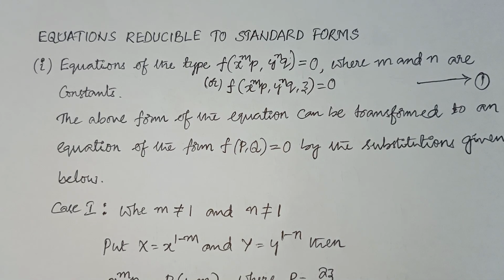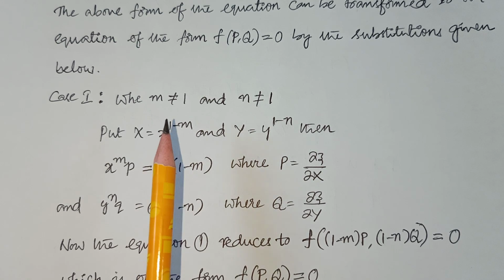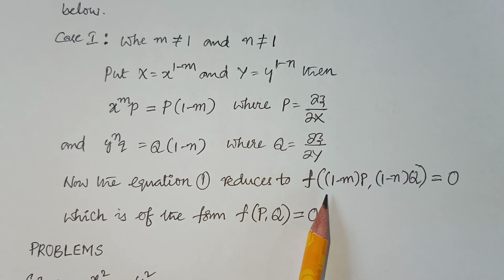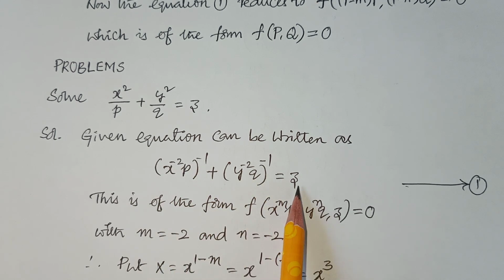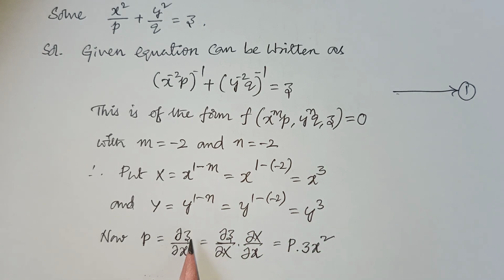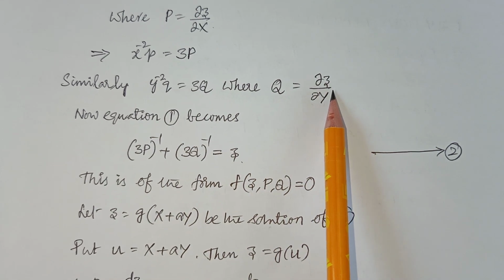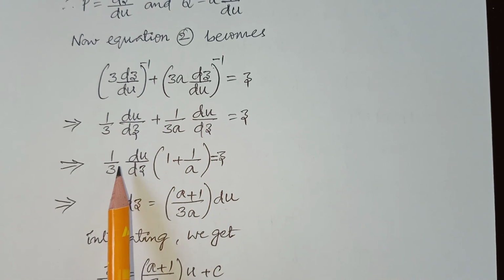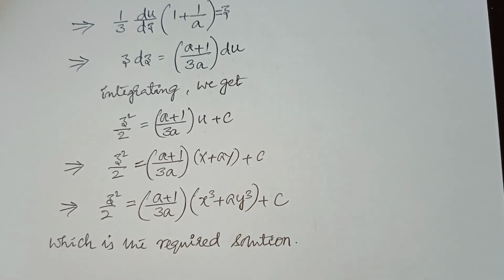PARTIAL DIFFERENTIAL EQUATIONS (ENGINEERING MATHEMATICS)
Non-linear Partial Differential Equations of the type f(x^(m)p,y^(n)q,z)=0